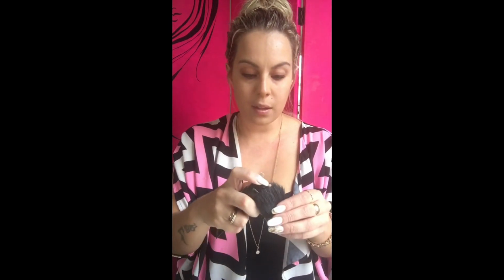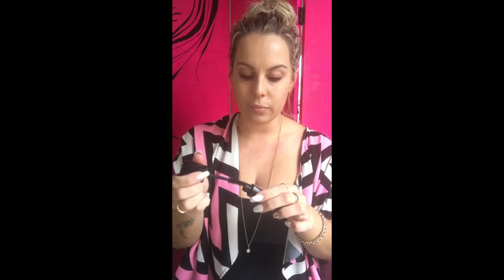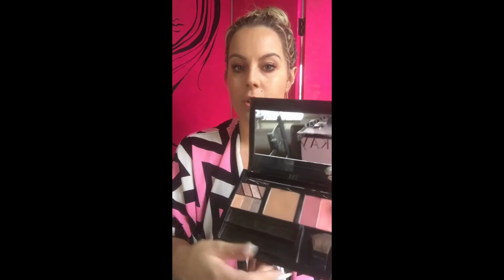5Min Morning Makeover with Hayley Maree's Beauty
My morning make-up routine... Quick and Easy =)